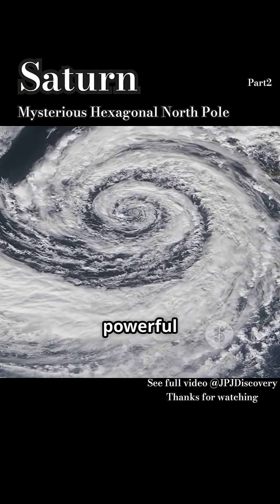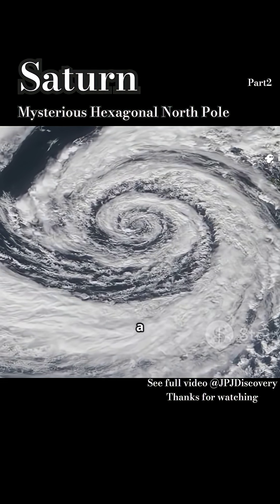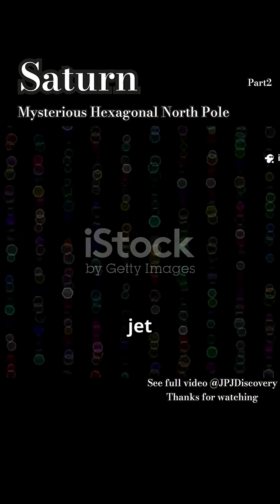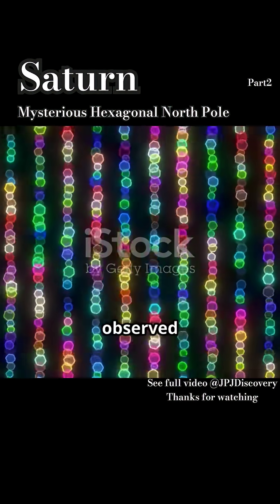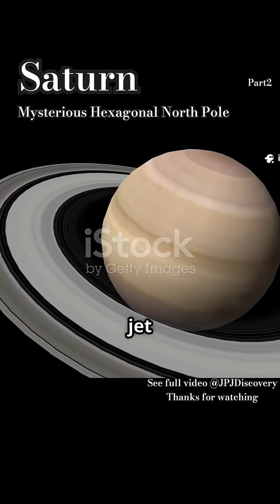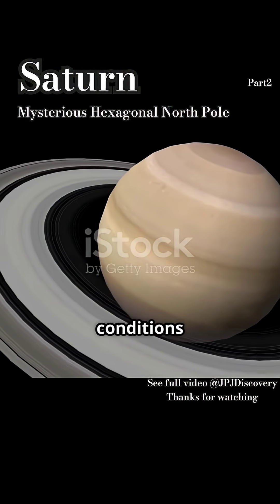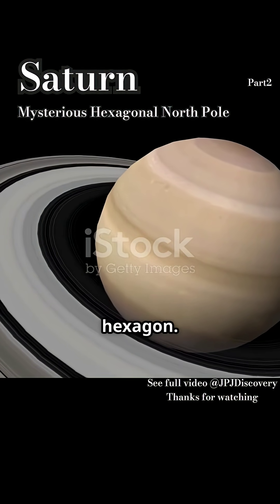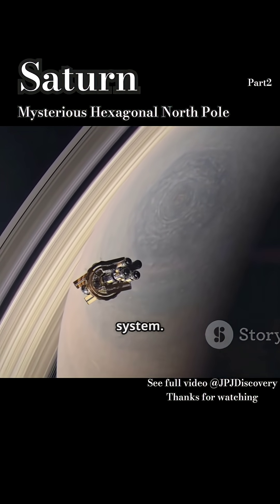Saturns hexagonal north pole part2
Discover the mystery behind Saturn’s famous hexagon—a gigantic six-sided storm swirling at the planet’s north pole! First spotted in Voyager images from the early 1980s and later confirmed by Cassini, this bizarre hexagonal cloud pattern spans 20,000 miles and reaches deep into Saturn’s atmosphere. Scientists believe the shape forms from a powerful, eastward jet stream interacting with smaller storms, creating a stable, long-lasting wave pattern unlike anything seen on other planets. Through computer simulations and thermal data, we’re closer than ever to understanding this cosmic enigma. Join us as we explore the dynamics of Saturn’s hexagon and why this extraordinary atmospheric phenomenon continues to fascinate space enthusiasts worldwide.